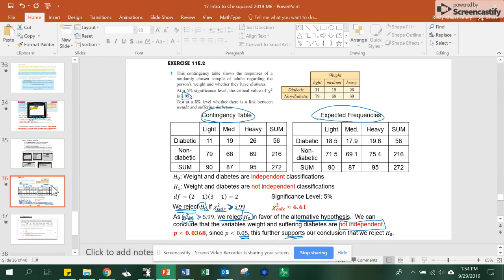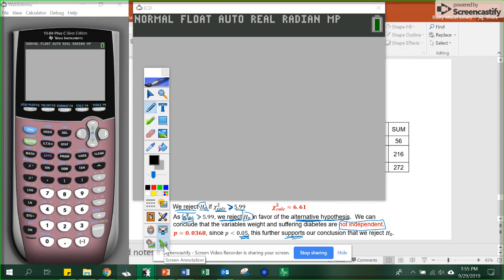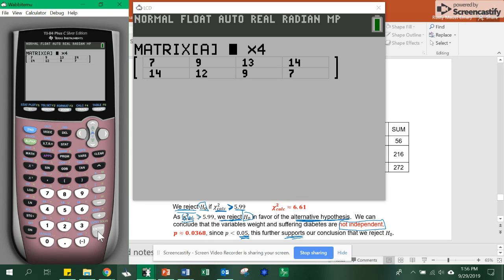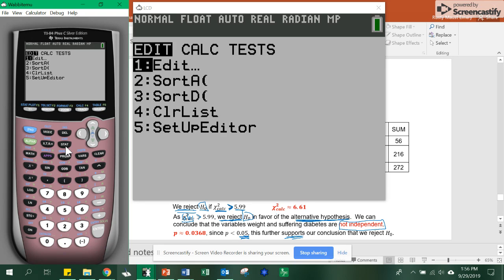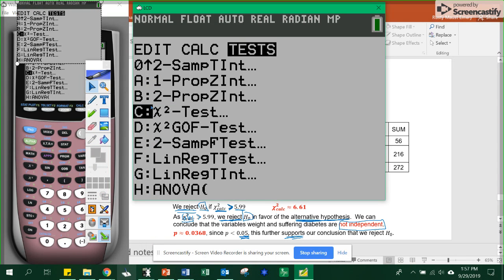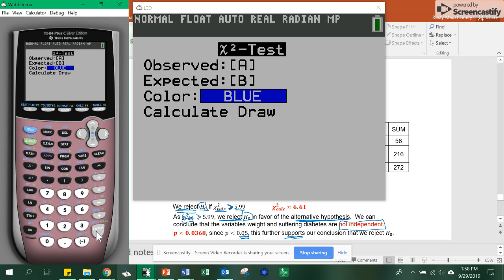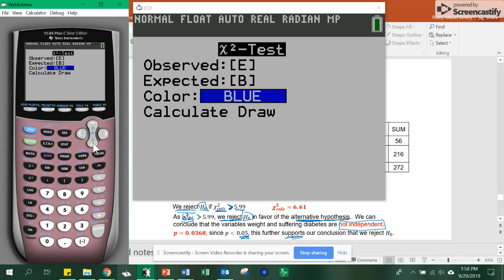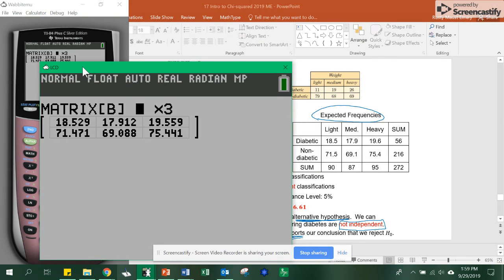Chi-Square: GDC Steps (with 11 E.2 #1)